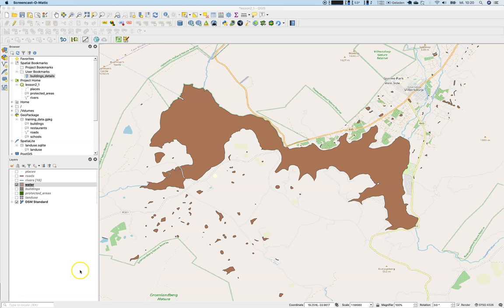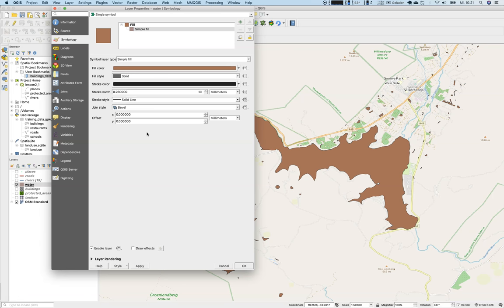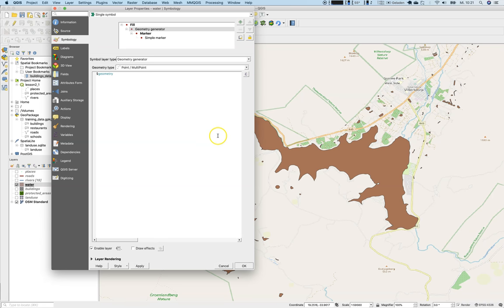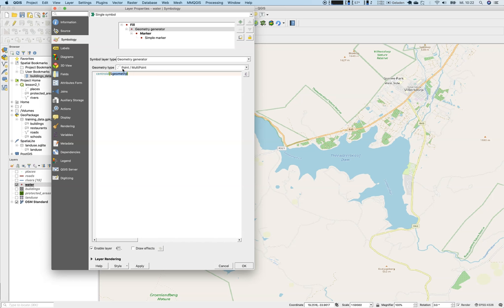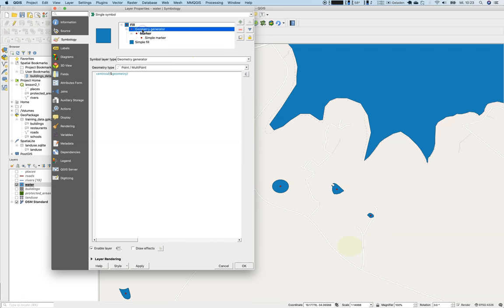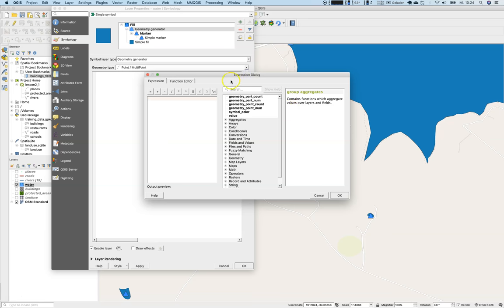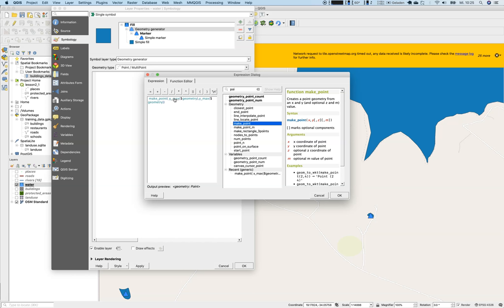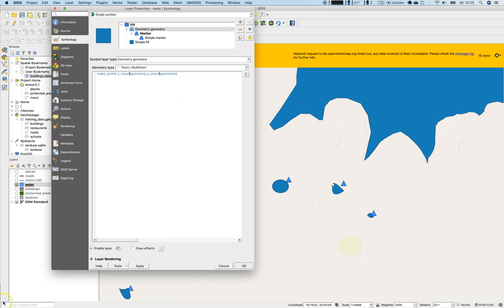GIS Lesson 3 2 c: Geometry Generator Style in QGIS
In this part we will have a look at the Geometry Generator Style and visualize Lakes as Points... Just kidding.